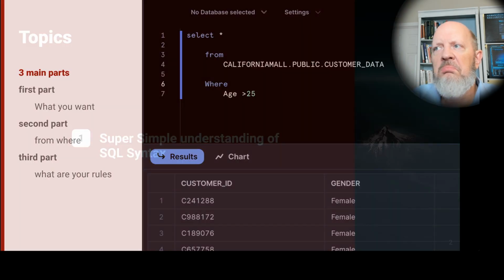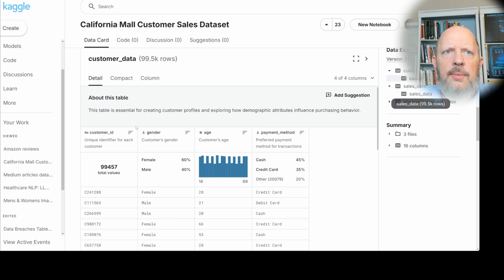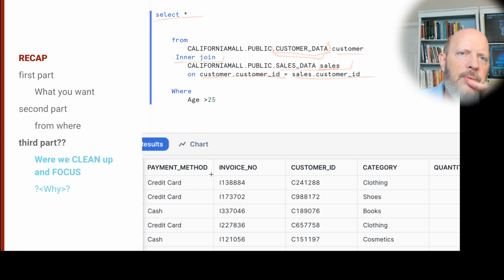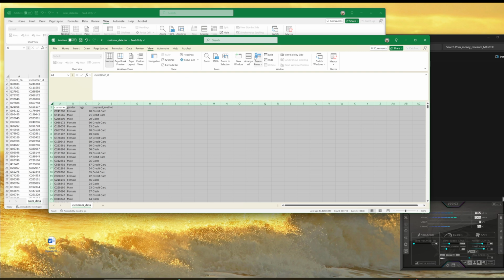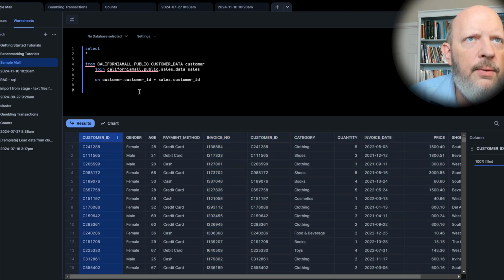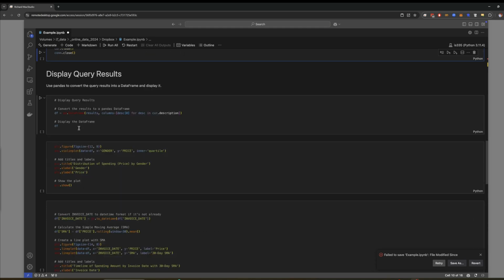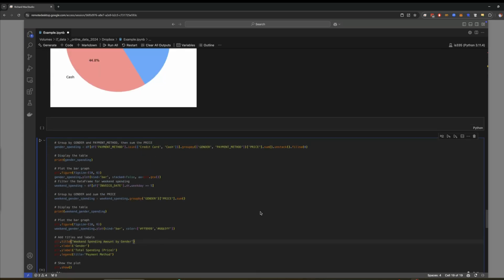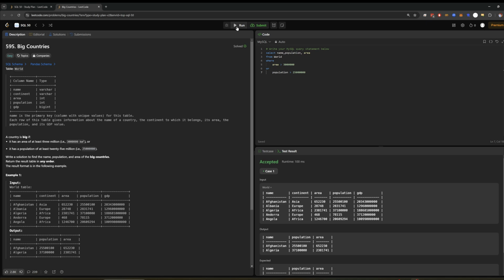Live SQL Coding in Snowflake: Real Data Analysis & SQL Best Practices!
Watch as I perform live SQL coding in Snowflake, demonstrating essential data analysis techniques with real-world data. In this hands-on session, you'll see me break down SQL queries, utilize joins, and transform data step-by-step in a practical business analytics context. Learn to navigate common challenges, optimize queries, and understand why Snowflake and SQL are powerful tools for data-driven insights. This is a perfect demo for anyone wanting to sharpen their skills with SQL and see how it's applied in real-time scenarios.